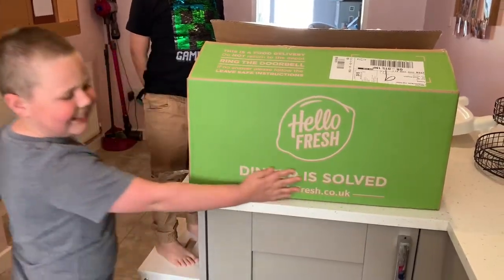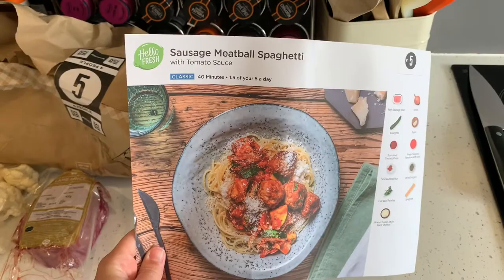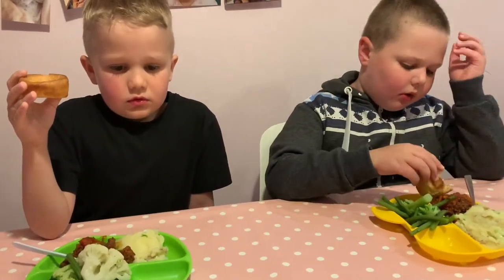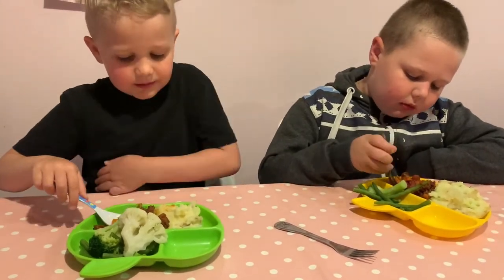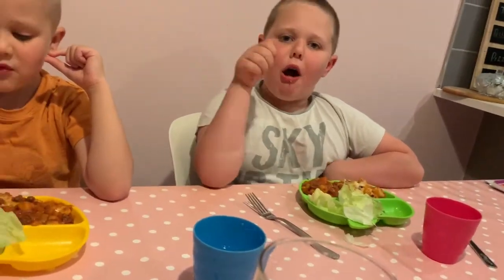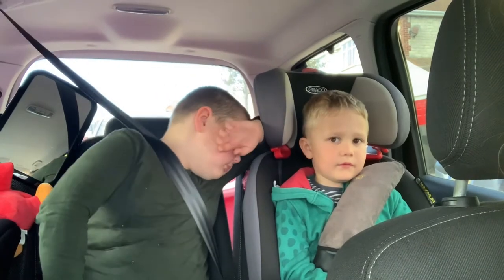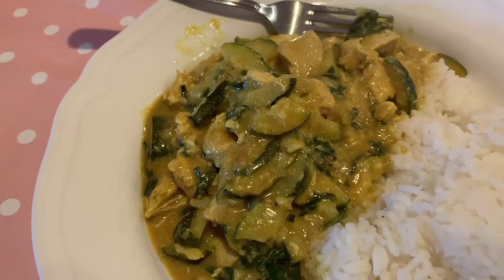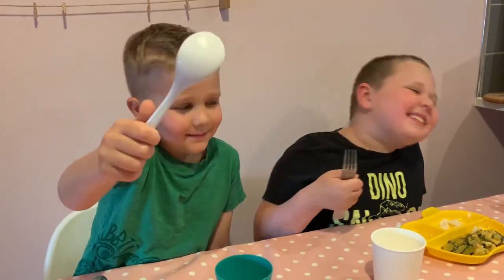Kids eat Hello Fresh meals for a week